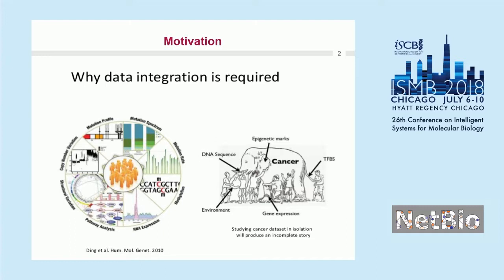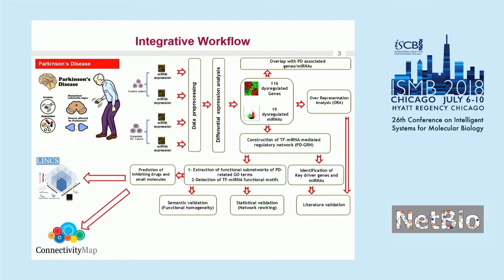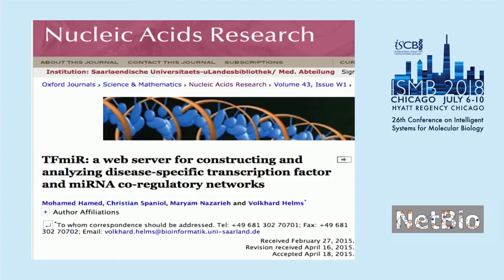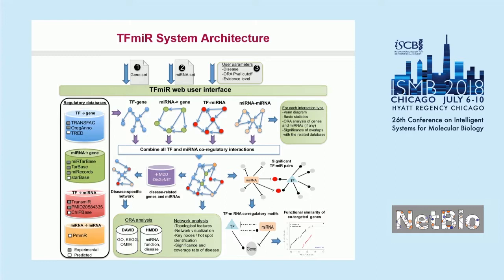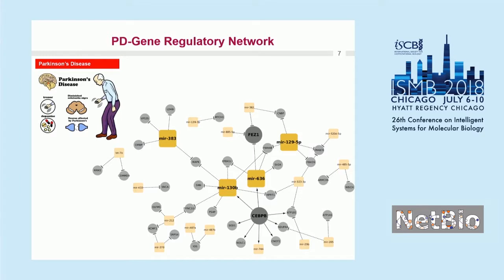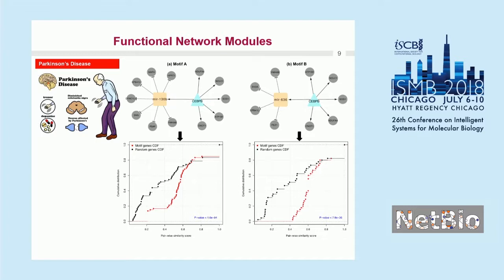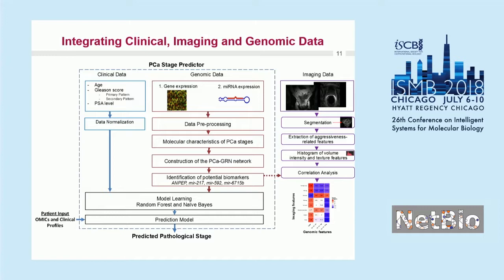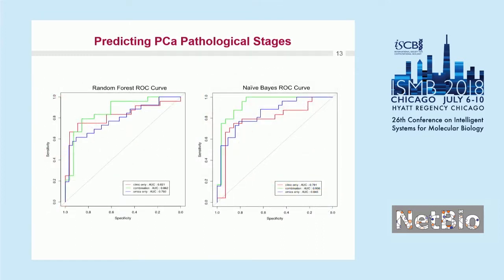Functional analysis of miRNA-transcription factor... - Mohamed Hamed Fahmy - ISMB 2018 NetBio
Functional analysis of miRNA-transcription factor synergistic regulatory motifs in Parkinson disease. - Mohamed Hamed Fahmy - ISMB 2018 NetBio